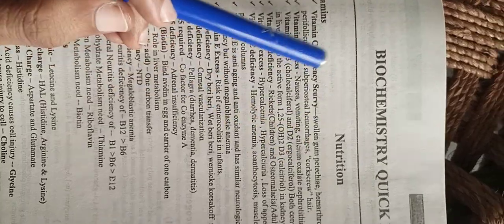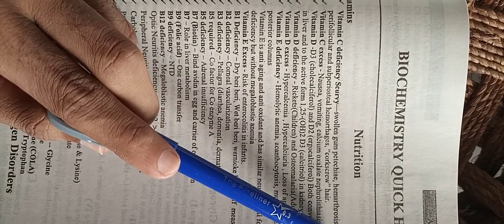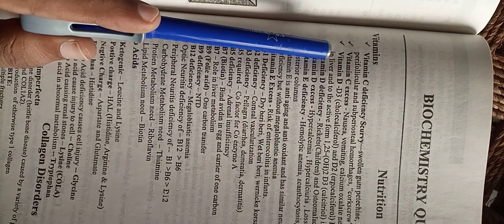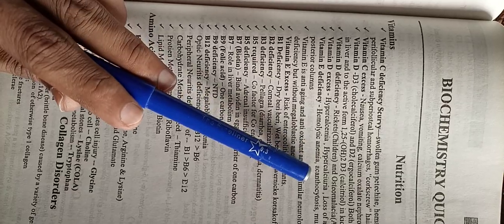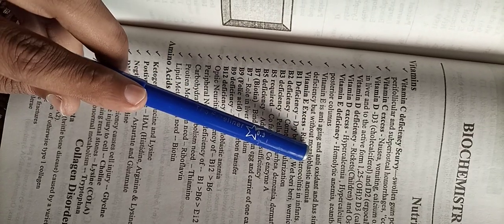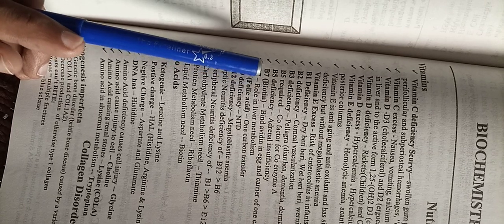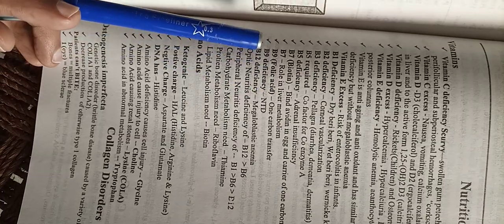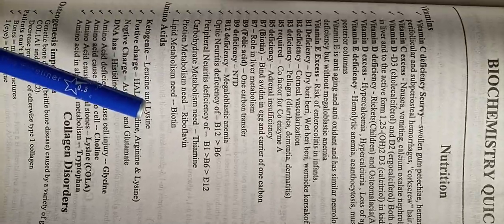nutrition vitamins high yield questions